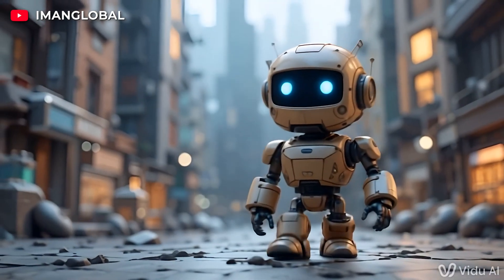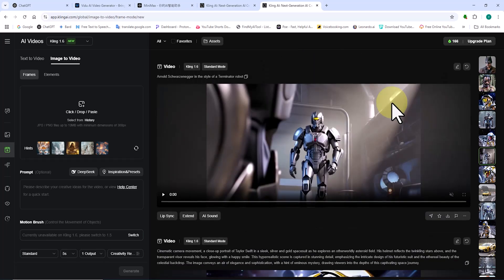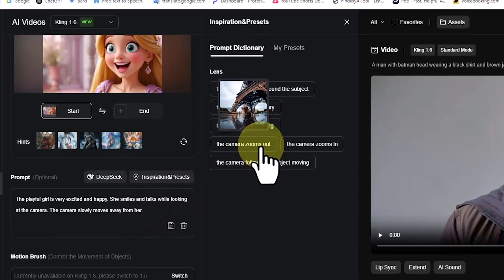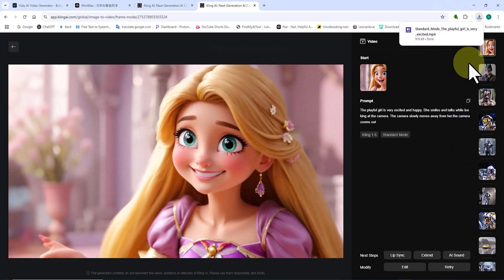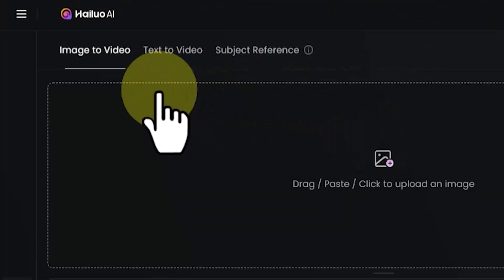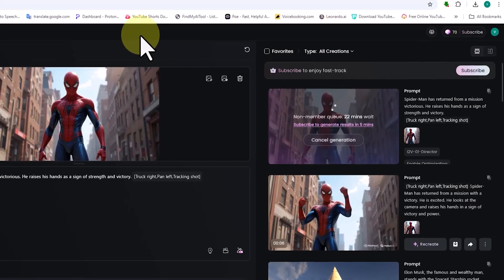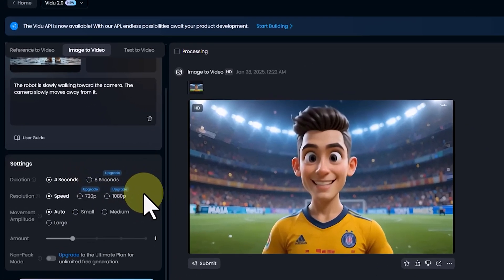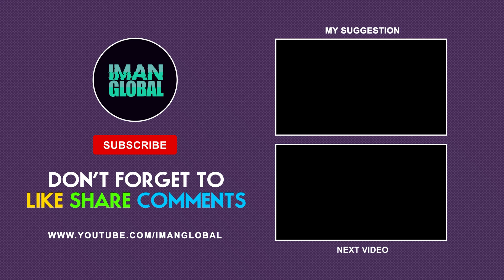Let AI Animate Your Images! Top 3 AI Tools That Turn Images into Stunning Video & Animations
Unlock the magic of AI and transform your still images into breathtaking animations with the best AI Image to Video generators! In this tutorial, I’ll walk you through using top-tier AI tools to animate photos and create cinematic videos, all at your fingertips. Whether you're looking for the most advanced AI or just starting with 3 AI-powered generators, you'll learn how to bring your visuals to life in no time.
In this tutorial, we'll take a look at tools like Kling AI, Hailuo AI, and Vidu AI, and see how you can easily bring your images to life. So stick around until the end of this tutorial, and you'll be creating breathtaking AI animations with just a few clicks!

✨ What You’ll Learn:
✔ 3 AI Animation Tools That Wow! Instantly animate your photos.
✔ The Easiest Way to Animate Images—no skills needed, just AI!
✔ Image to Video Like Never Before—effortless, high-quality animations.

🔥 Why You Can't Miss This:
✅ Discover top-tier AI animation tools—completely free!
✅ Learn how to turn static images into high-quality videos with ease.
✅ Unlock the secrets to creating professional AI animations in just minutes.

📌 Ready to take your creativity to the next level? 📌 Don’t miss out—watch now and let AI do the magic! 🔥

🔹 Image to Video in seconds!
🔹 Animate images effortlessly!